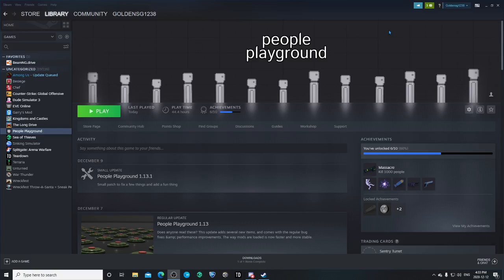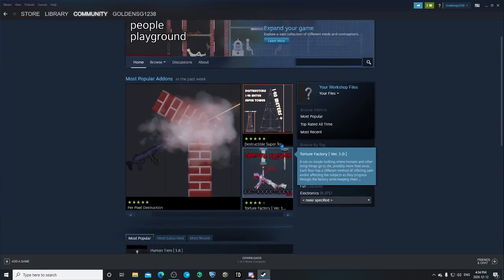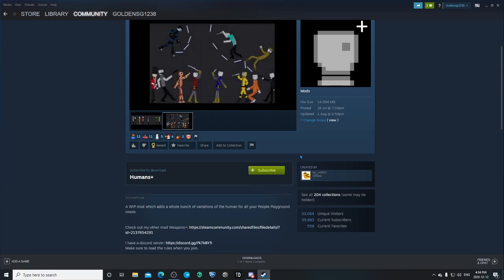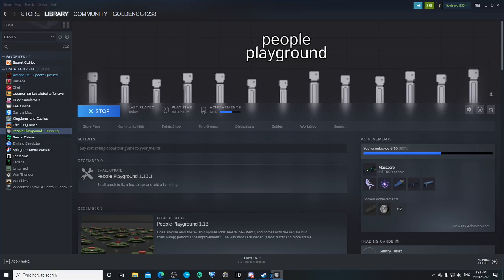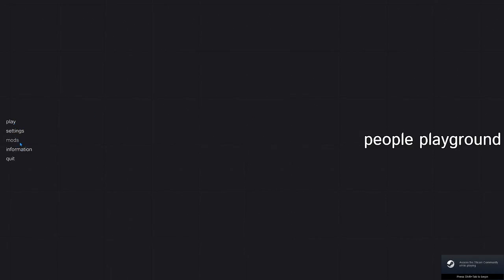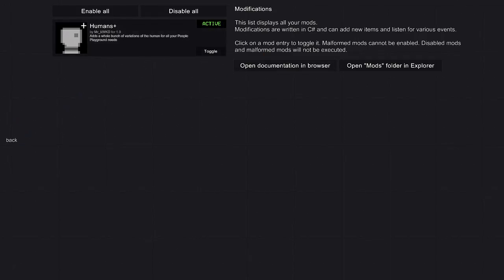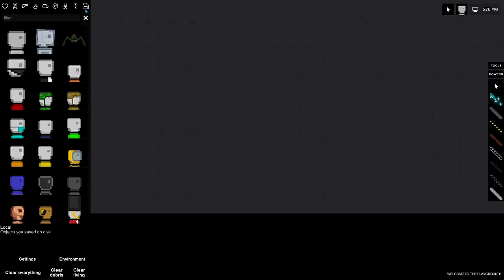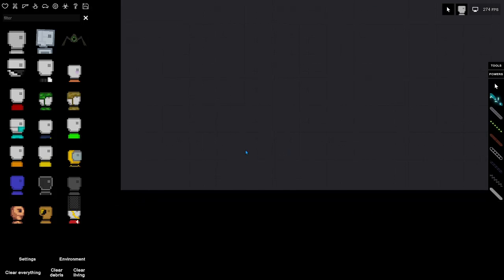How To Download Mods For People Playground (EASY TUTORIAL!)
Hey Guys, today I just did a quick little video on how to install mods in people playground. just for anybody that needs it! Hope all goes well. If anything doesnt work, check the pinned comment!